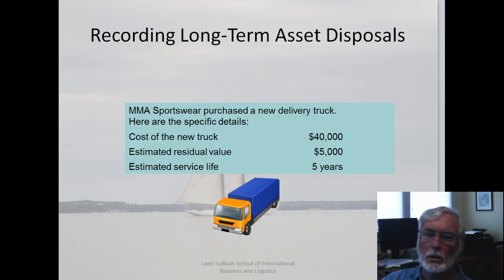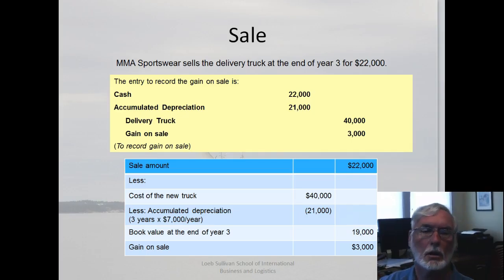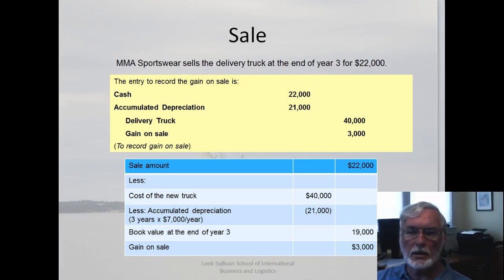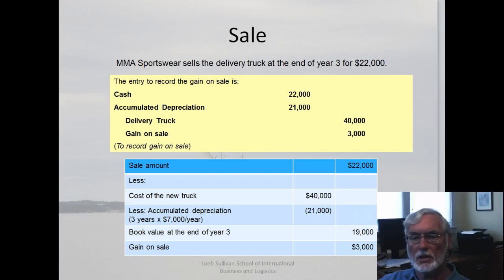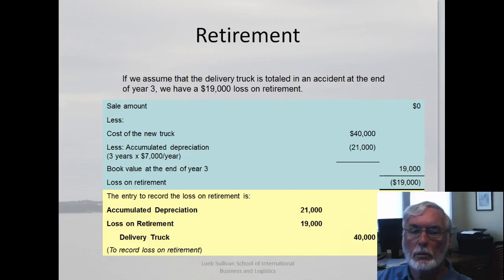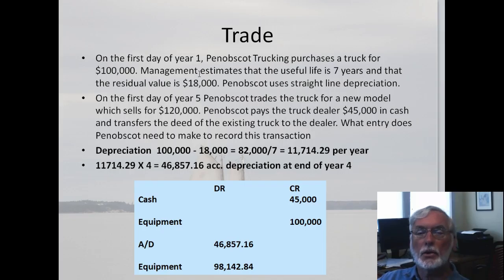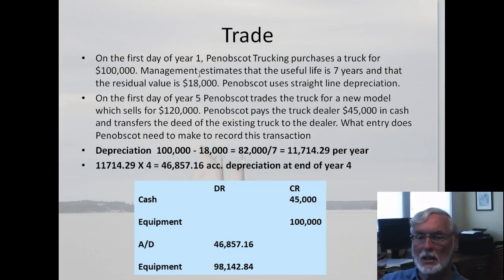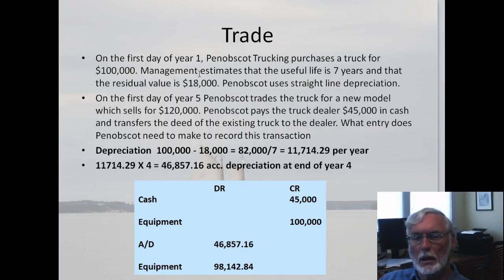BA542 Chapter 13 Part 3 Summer 16